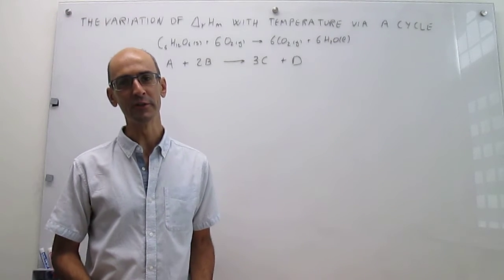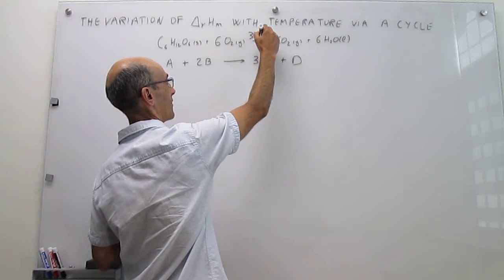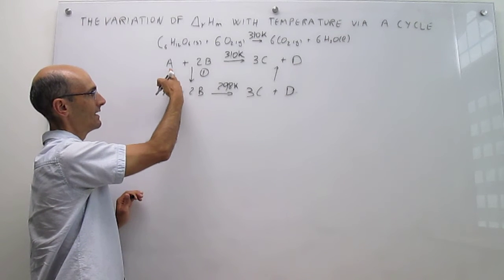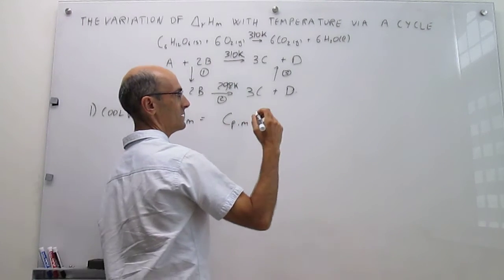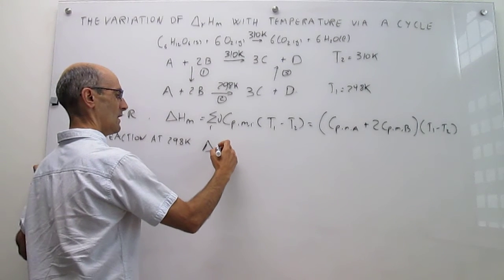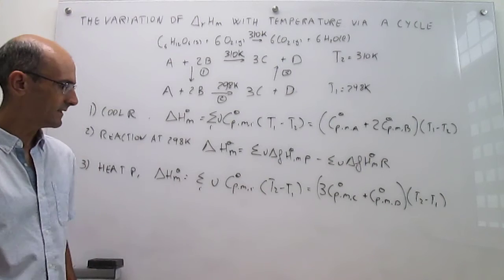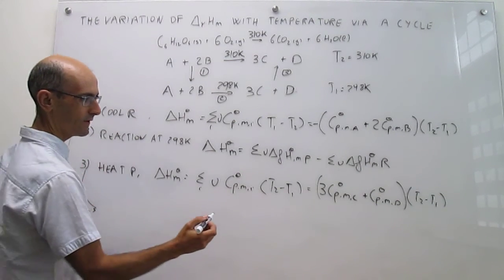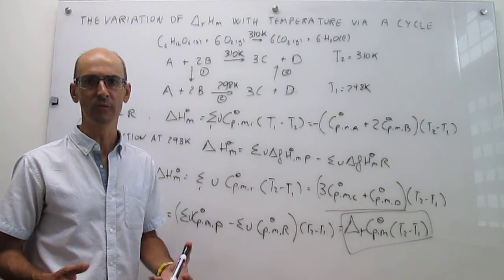The variation of reaction enthalpy with temperature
This video shows how to obtain the reaction enthalpy at a temperature other than 298 K using a thermodynamic cycle.